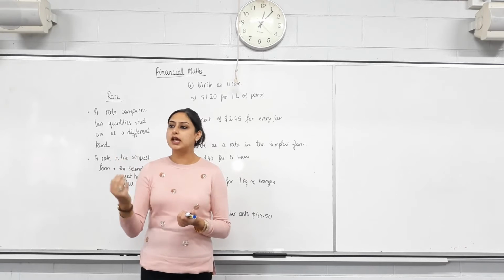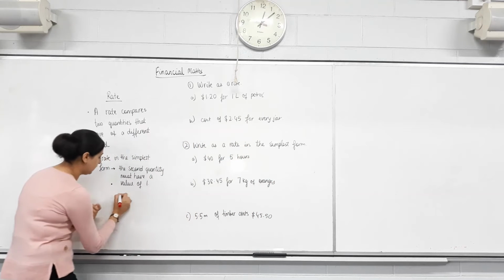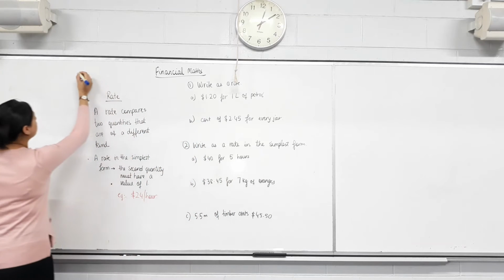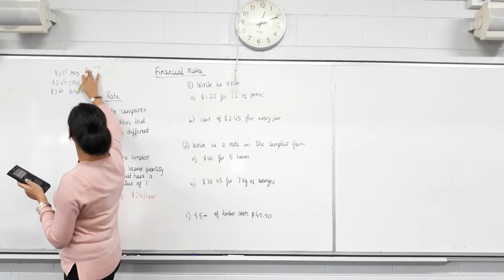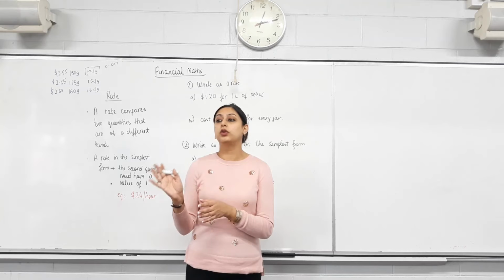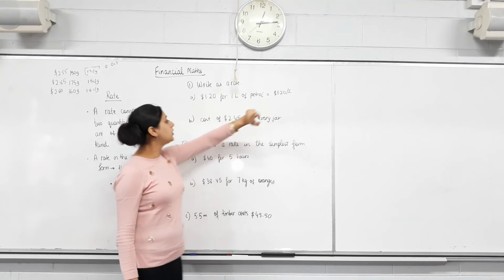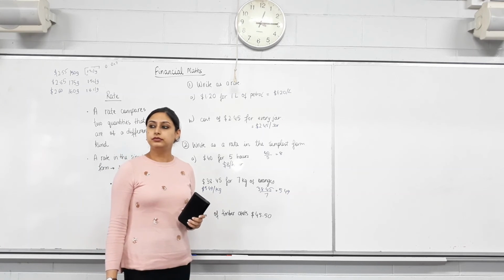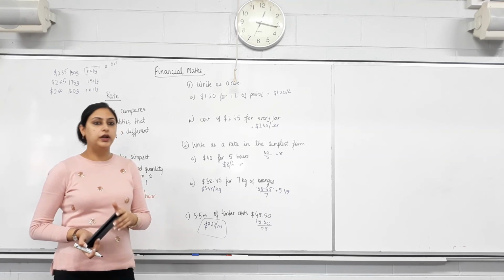Financial Maths - Rates Made Easy!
What is a rate? How are they useful in everyday life? What is a rate in its simplest form?